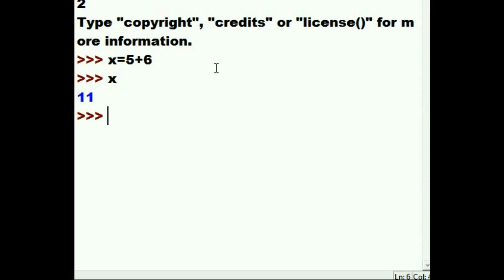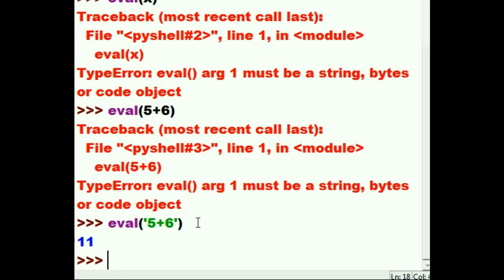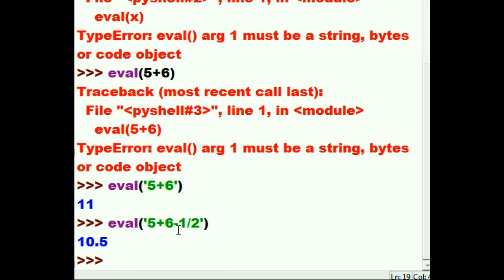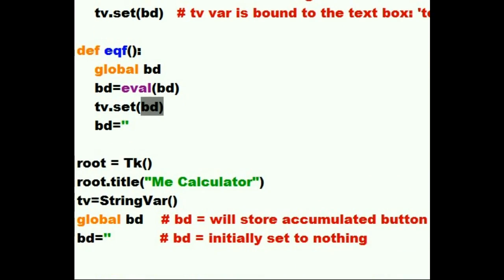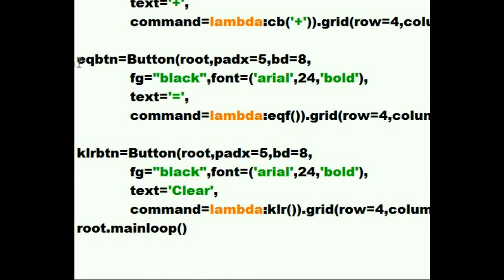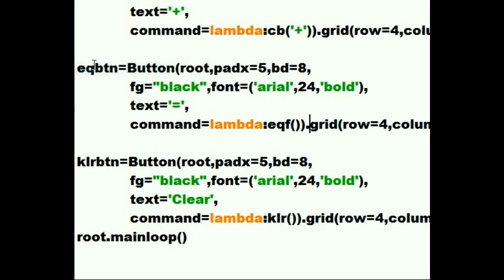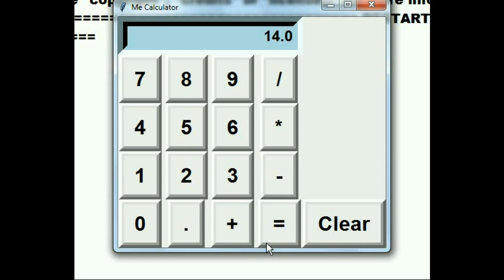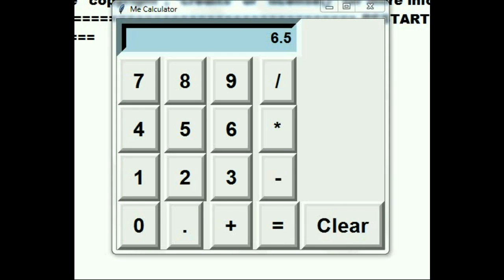Python Calculator App: Part5/5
Python Calculator App: Part5

I explain the programming of the equal sign button which calculates the expression you key in.